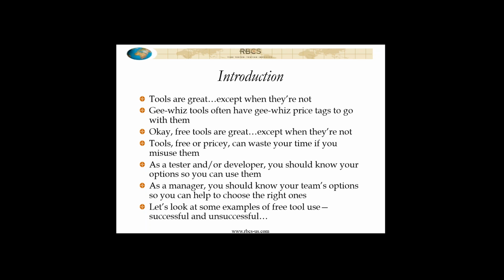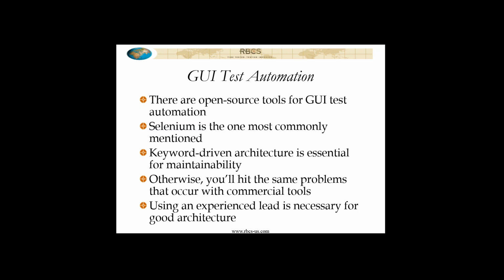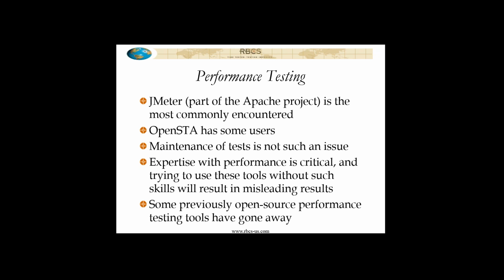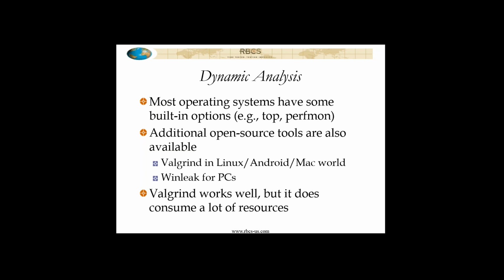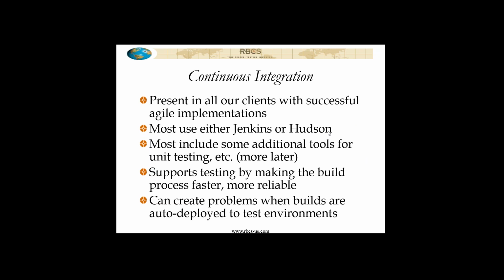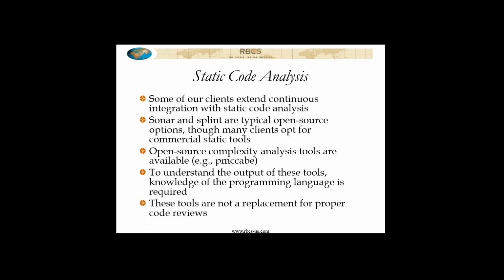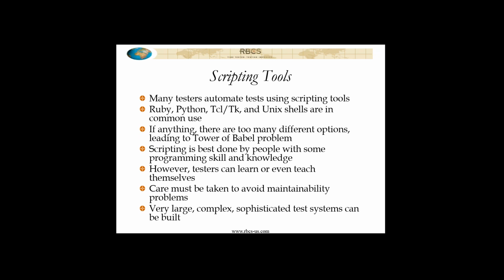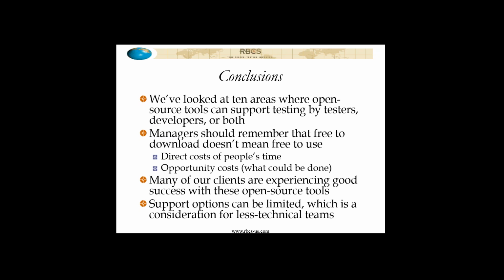Case Studies in Successful Use of Free Tools 07072015